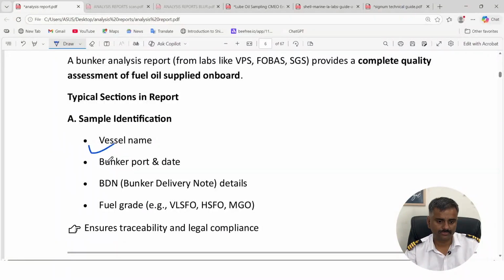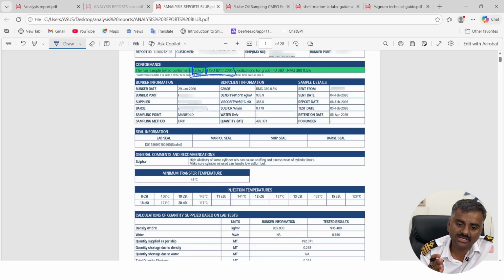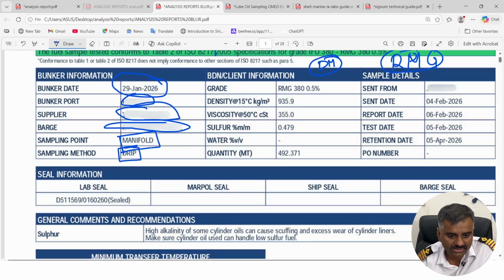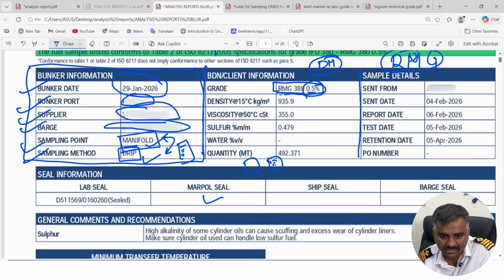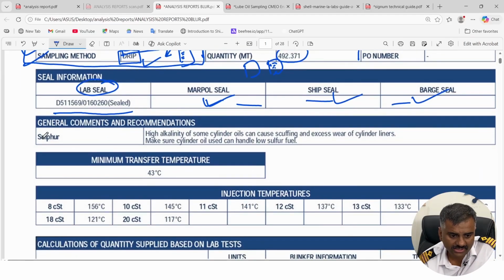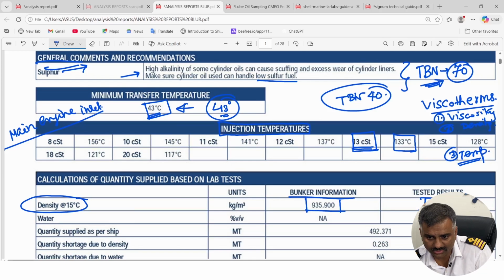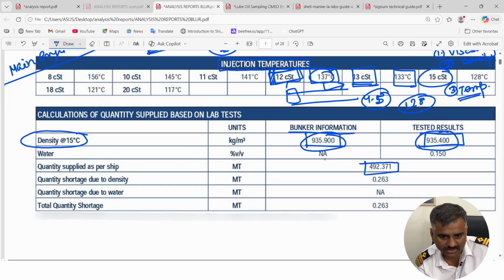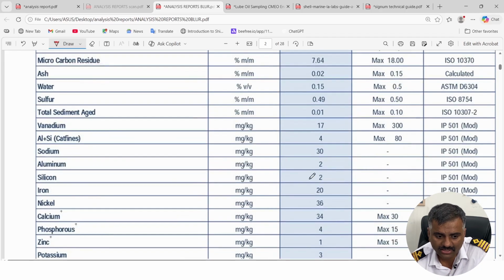Oil Analysis Report | Oil Sample Analysis | How to send oil samples for Analysis?